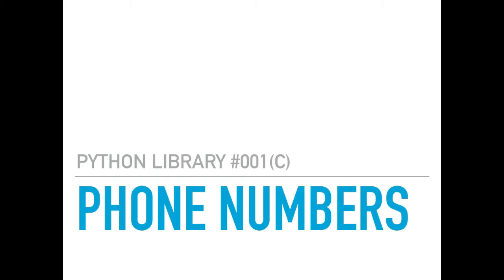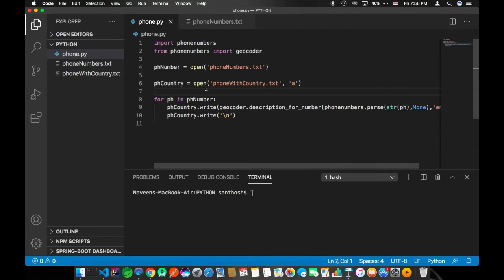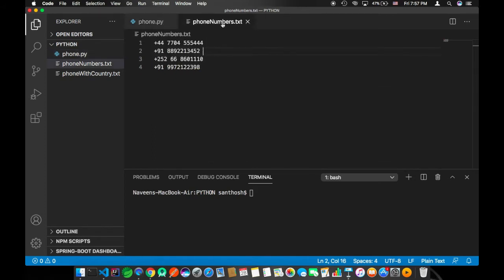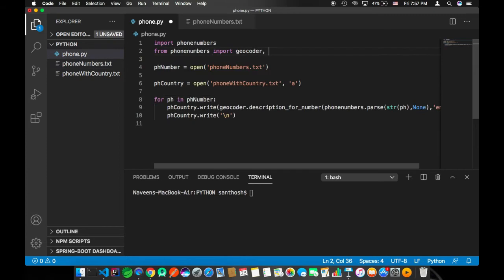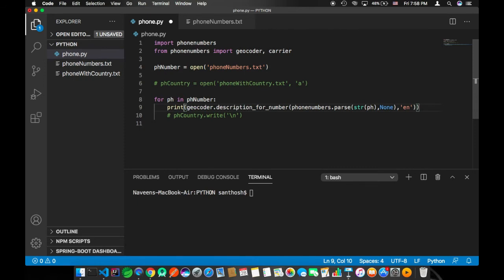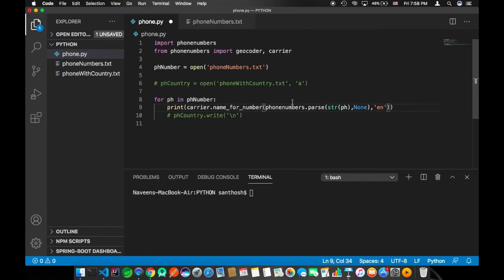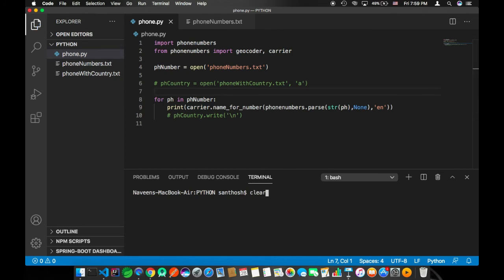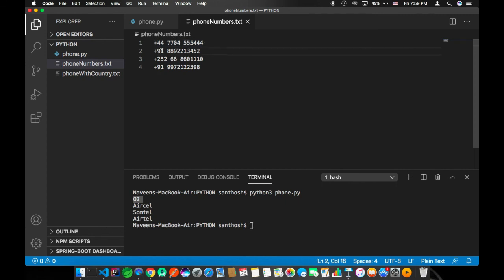How to find Network Provider of any Phone Number/Mobile Number [International] using Python3 | 2020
[CODE]

import phonenumbers
from phonenumbers import geocoder, carrier

phNumber = open('phoneNumbers.txt')

for ph in phNumber:
    print(carrier.name_for_number(phonenumbers.parse(str(ph),None),'en'))

**NOTE** Please Correct the Indentation if you are Copy pasting it from here.